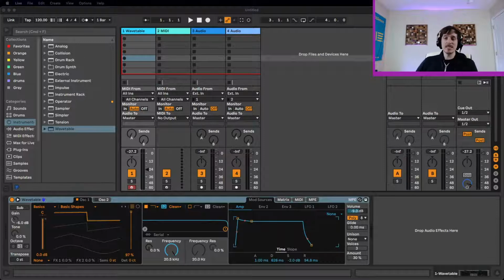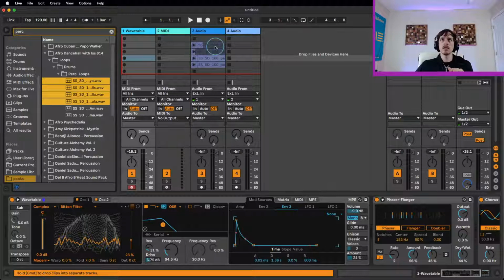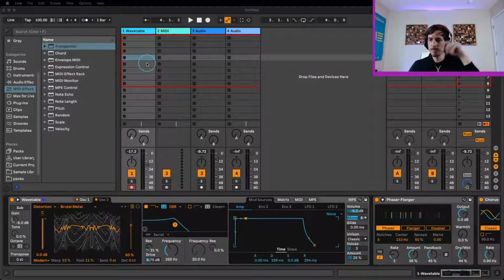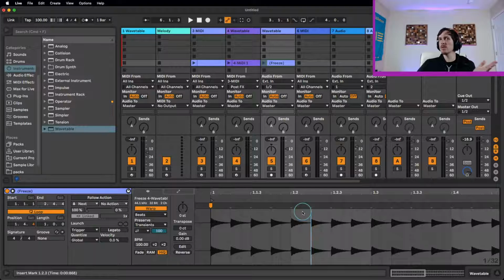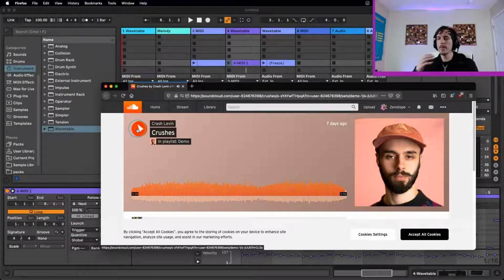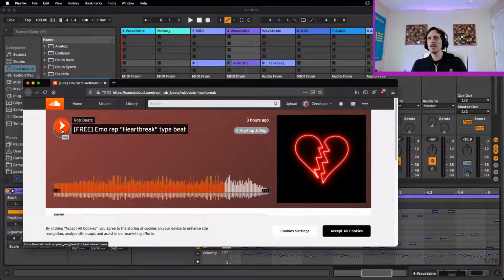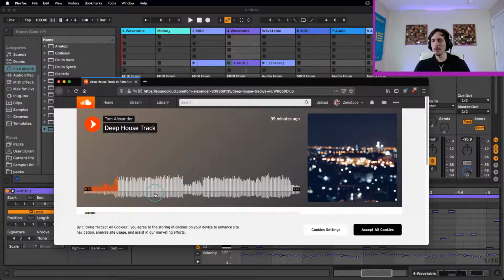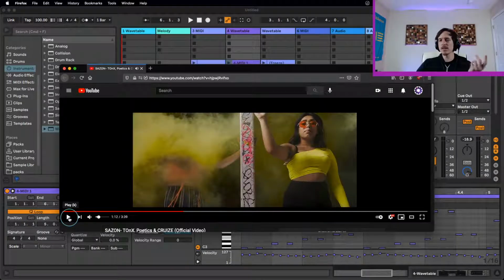Song Feedback Stream Share your Music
-Works in progress are prefered over finished tracks
-It is expected that if you are posting a track for feedback, that you also give feedback to others.
-“It’s good” or “I liked it” doesn’t count as feedback unless you follow it up with why.
-Songs will be reviewed on a first come first serve basis. I will try to get to every song but no promises
-Please only one song a time. If there is extra time before the end of the stream, you will be allowed to submit a second song
-The video will be posted on the channel, so if you want to watch it later to hear your feedback again, that is an option.

(It's brand new)
-Share my content either through social media, or just tell your friends who produce, this helps a lot